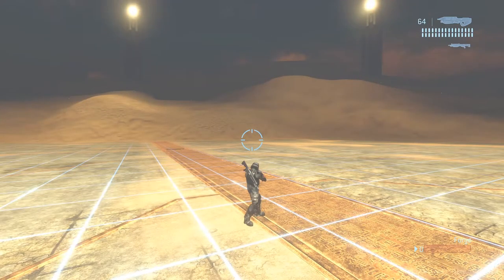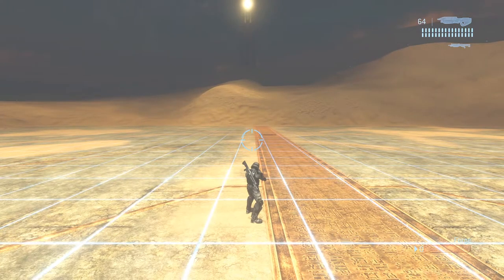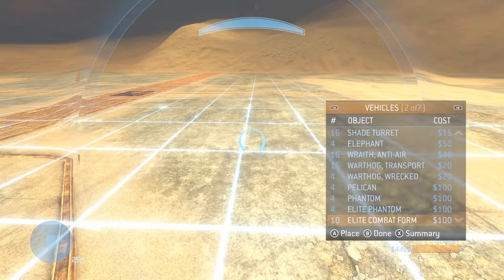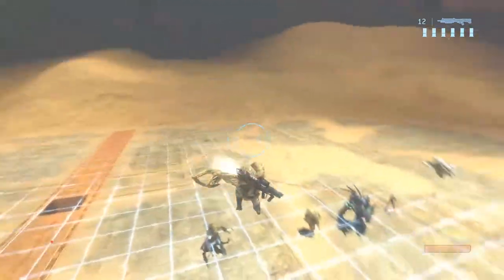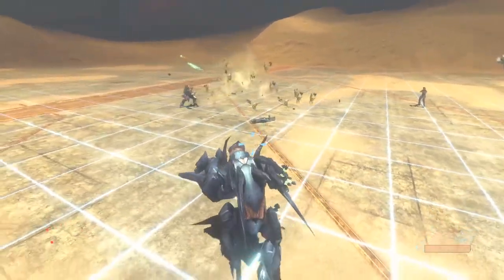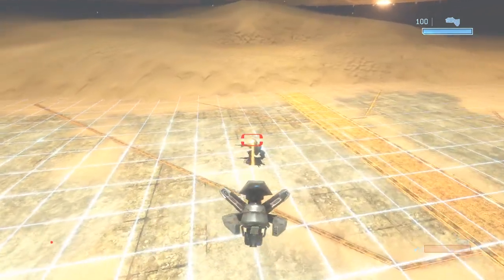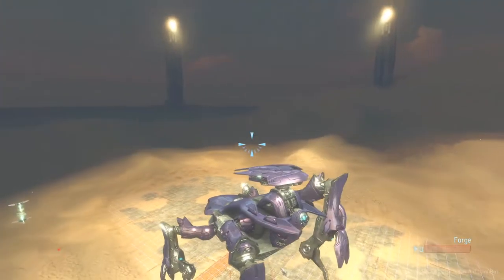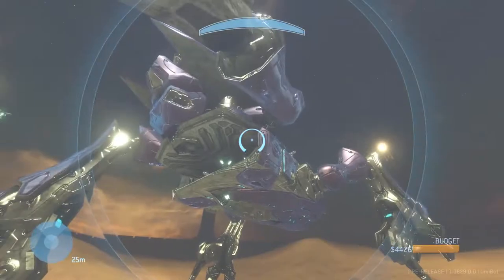Halo 3 Mod Update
I made some progress on my mods today. Still have a ways to go before I feel like it's ready to release and even then it'll be dependent on whether the full release of Halo 3 changes the .map file from the flight.

GPU: GeForce GTX 1080
CPU: Intel(R) Core(TM) i7-8700K CPU @ 5GHz
Memory: 32 GB RAM
Current resolution: 3840 x 2160, 60Hz
Operating system: Microsoft Windows 10 Pro